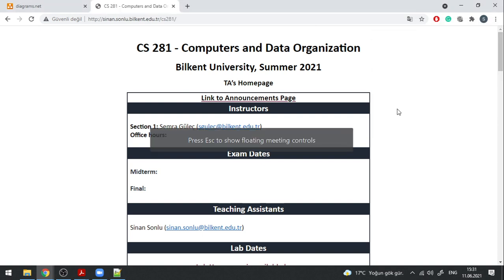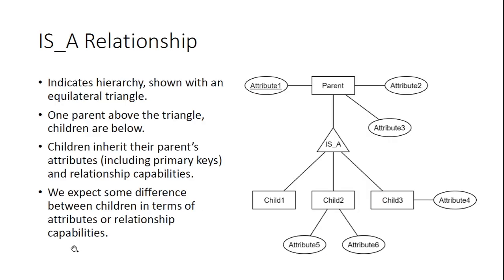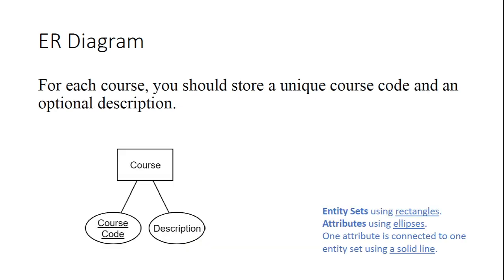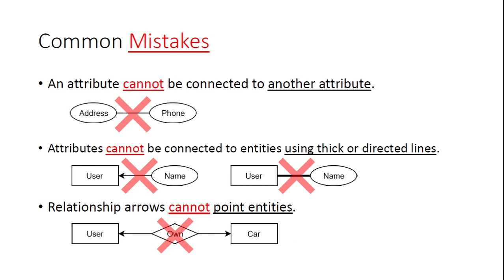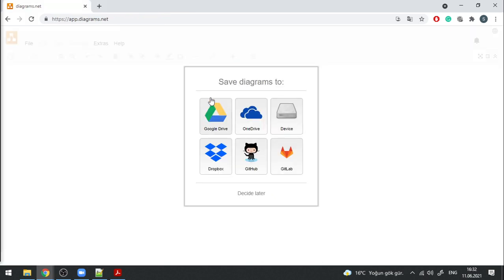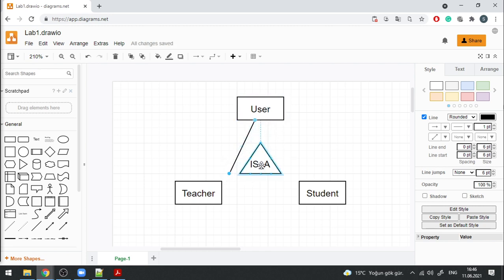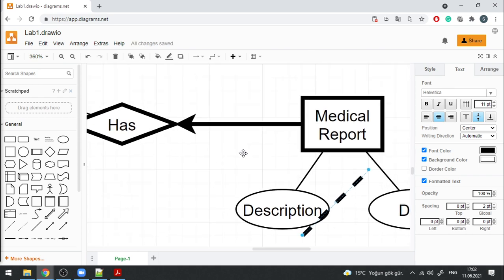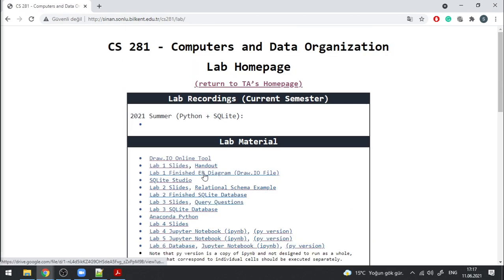CS 281 - Lab 1 - 11.06.2021